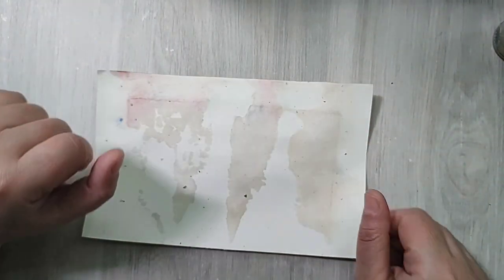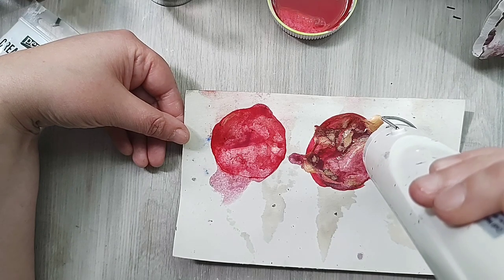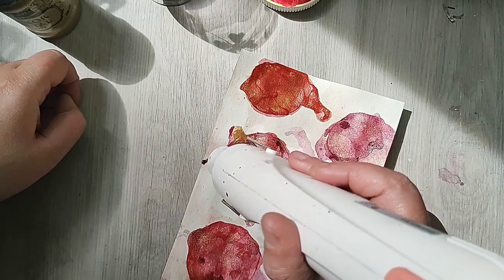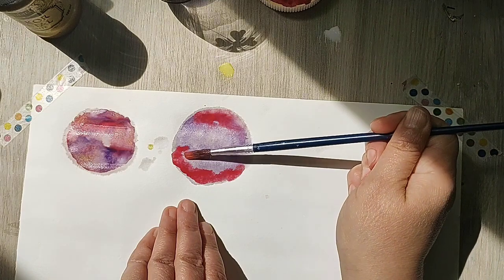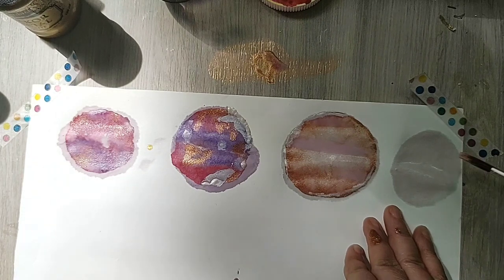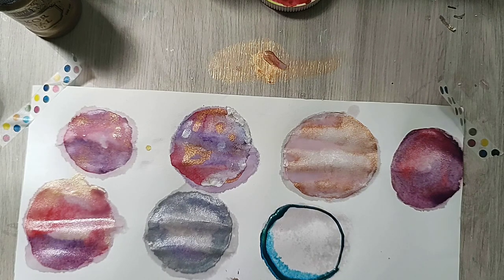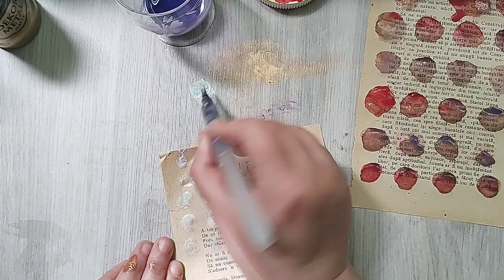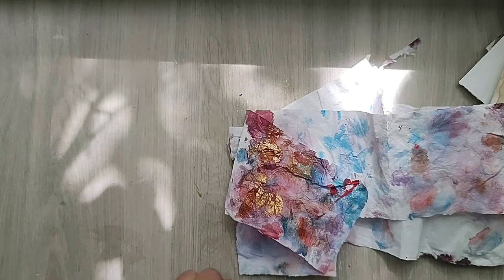Experimenting with circles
Hi everyone! I saw a woman on a social media platform creating beautiful circles with watercolor paint. I wanted to give them a try myself, and while they weren't quite what I envisioned, I ended up with some great collage papers. Enjoy!